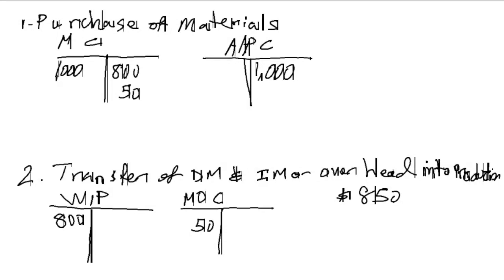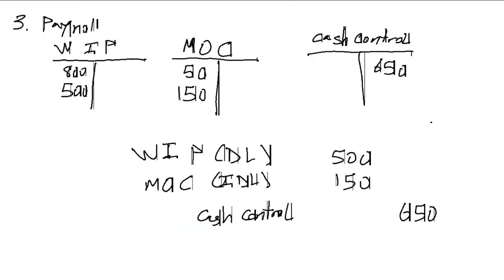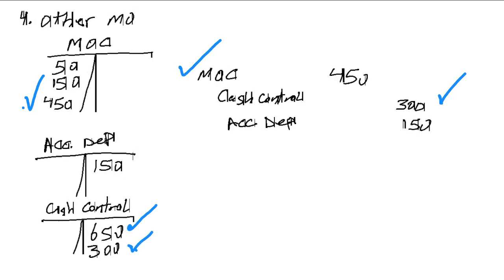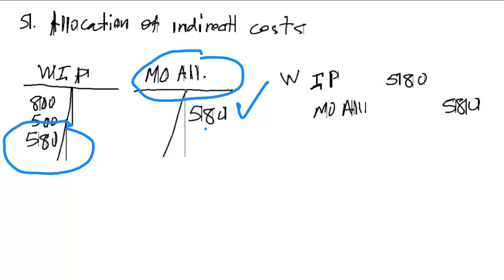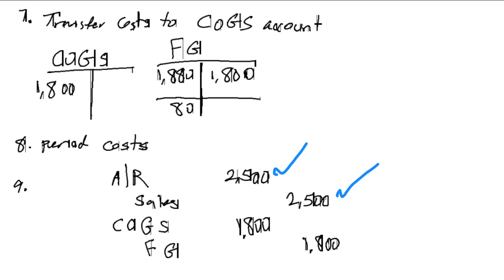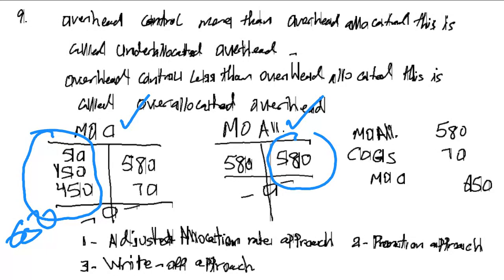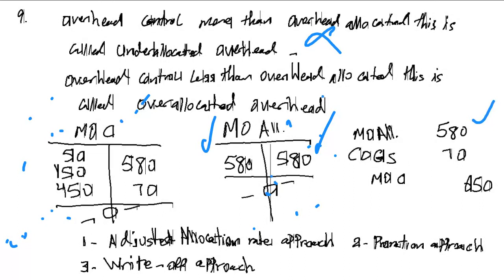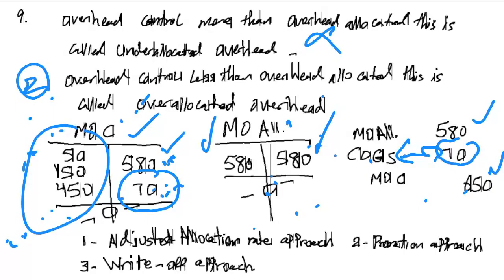2022 10 01 02 34 ACC 439 C recording 1 62c148e0 72aa 467f b62f 24f714670b5a recording